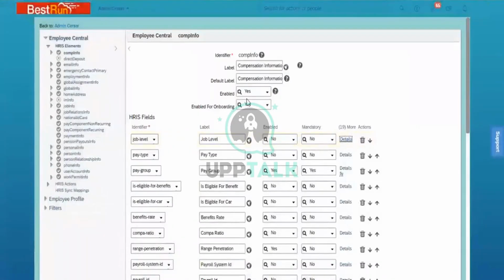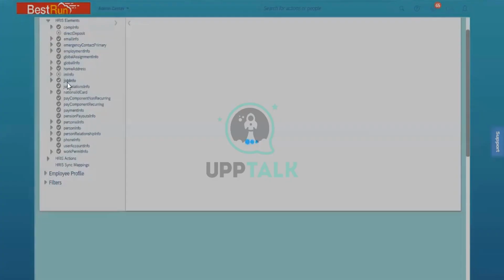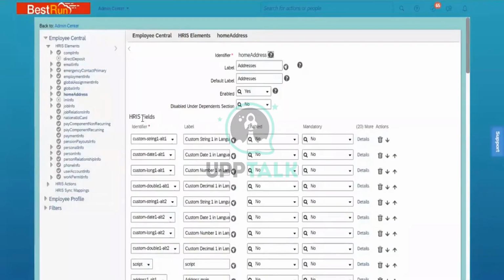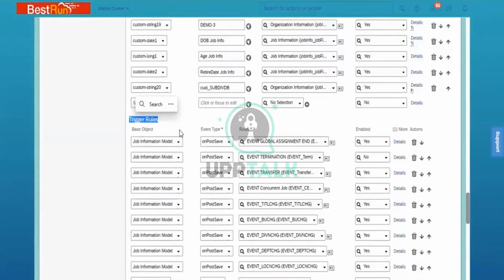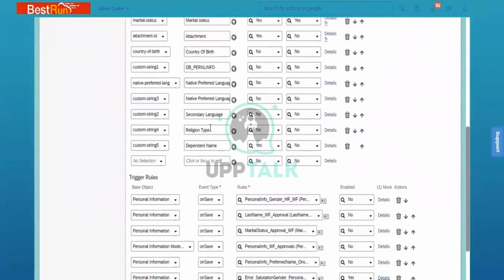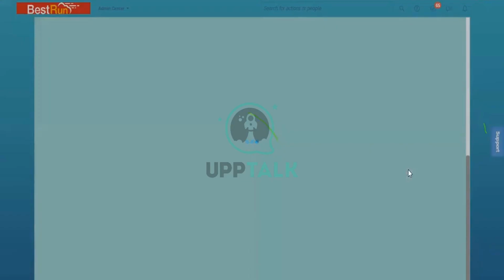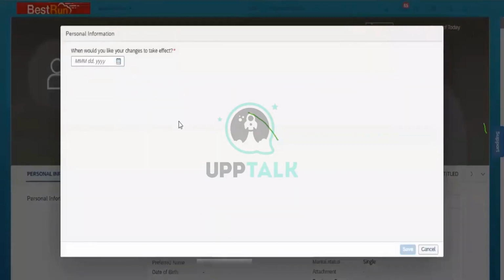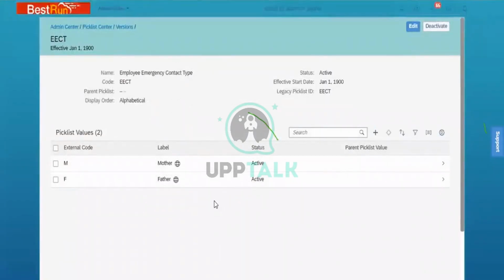SAP SuccessFactors Custom Field Setup | SAP Course | UppTalk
🚀 Looking to master Custom Field Setup in SAP SuccessFactors? This video provides a step-by-step guide to creating, configuring, and managing custom fields to fit your HR and business needs!

👨‍🏫 What You’ll Learn in This Video:

✅ What are Custom Fields in SAP SuccessFactors?
✅ How to create user-defined fields in EC
✅ Steps to configure fields using BCUI
✅ Managing visibility, permissions, and field behavior
✅ Real-time demo using the Admin Center
✅ Best practices for deploying custom fields efficiently

🎯 This tutorial is perfect for SAP Functional Consultants, HRIS Administrators, and anyone looking to extend standard SAP fields to meet specific business requirements.

📢 For more SAP walkthroughs, training courses, and real-world projects, check out the official UppTalk platform

Explore More :

SAP SuccessFactors
Custom Field Configuration
SuccessFactors BCUI
SAP EC Custom Fields
SAP Manage Data Fields
Admin Center Field Setup
SuccessFactors Field Permissions
SAP HRIS Customization
User Defined Fields SAP
SAP Foundation Object Extension
SuccessFactors Real Time Demo
SAP HCM Configuration
SAP Field Behavior Rules
SAP EC Metadata Framework
SAP Field Mapping
SAP SuccessFactors XML
SuccessFactors UI Customization
SAP Business Configuration UI
SAP EC Object Definition
SuccessFactors Admin Walkthrough
SAP Employee Central Extension
SAP Field Validation
SAP SuccessFactors Training
SAP Object Configuration
SAP SuccessFactors Modules